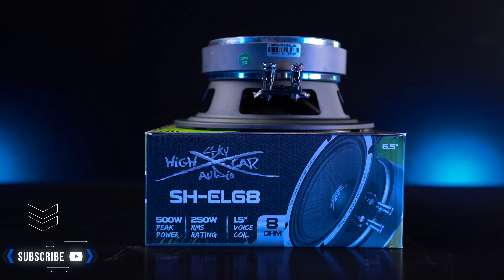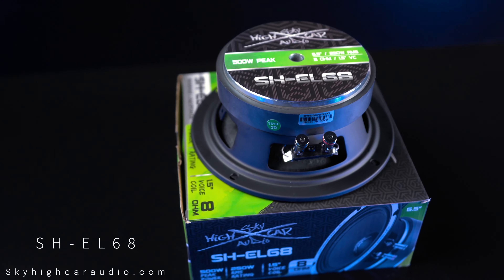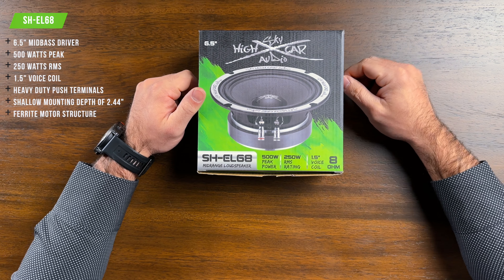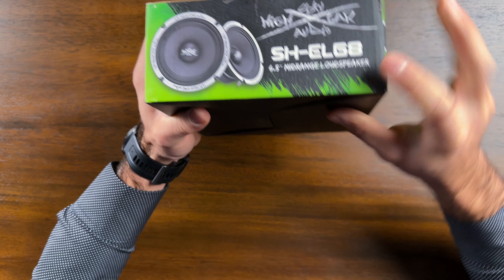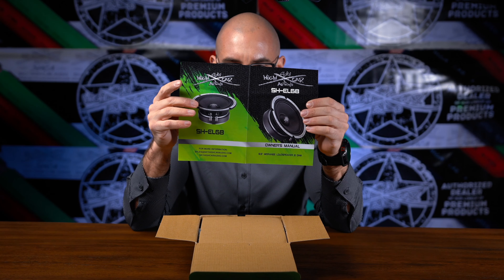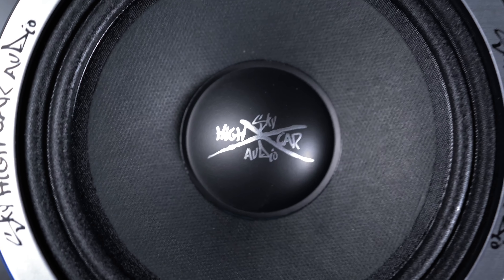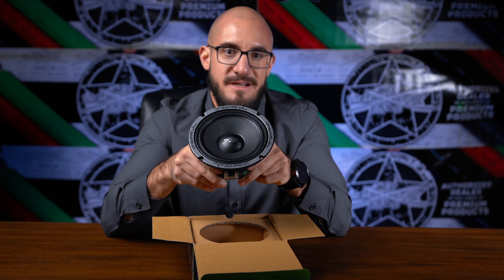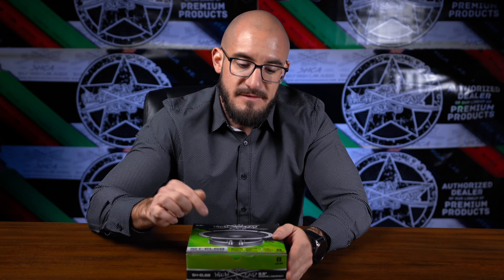Sky High Car Audio SH-EL68 Overview and Unboxing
The SH-EL68 is a PERFECT option for nearly application. These units are guaranteed to leave you smiling and impressed with every turn on! Keep up with your bass in style and sound great while doing it with these.

Available  in 6.5" (4ohm and 8ohm)
Available in 8" (4ohm and 8ohm)
Direct link to this product 👇

Give us a follow if you enjoyed the video 🔔
Like what you saw? Check out some of our other social medias 👇

As always, anything you might need to start or finish any size project may be found at skyhighcaraudio.com ✔️